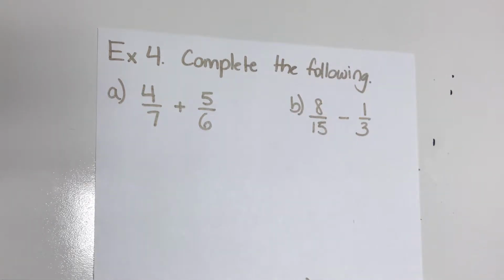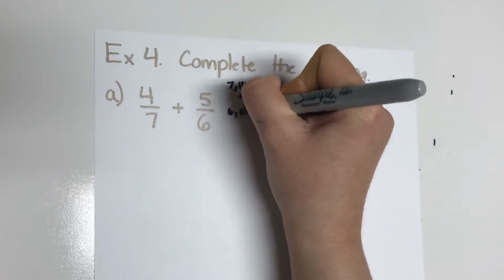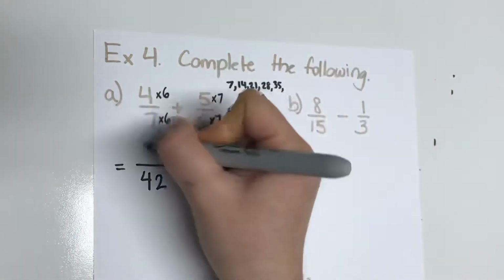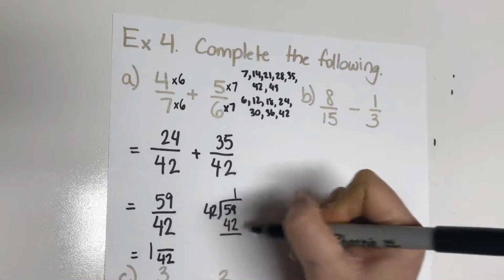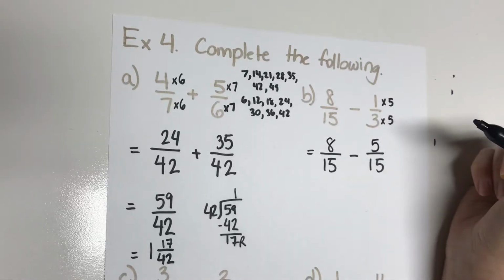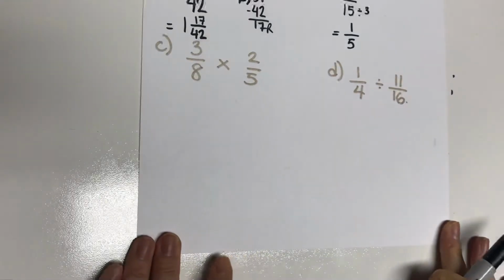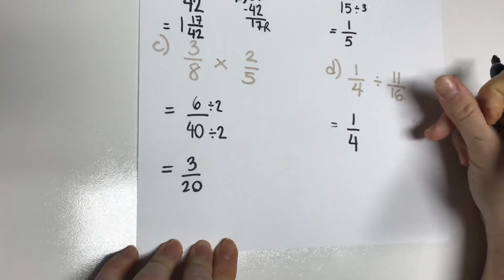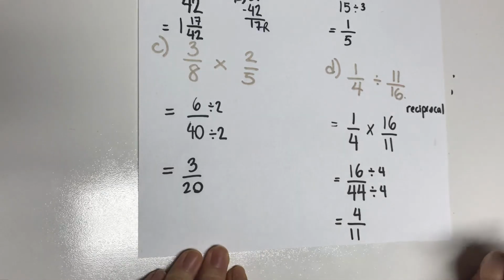Operations with Fractions Review